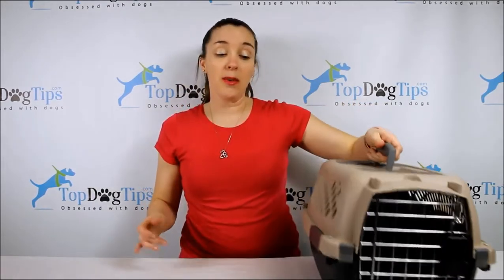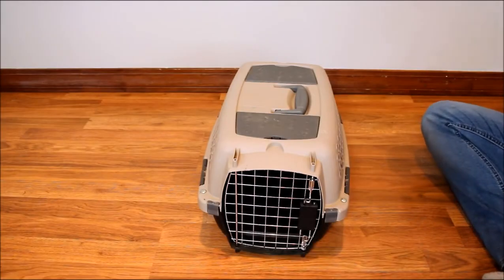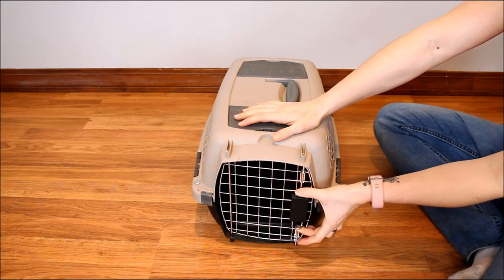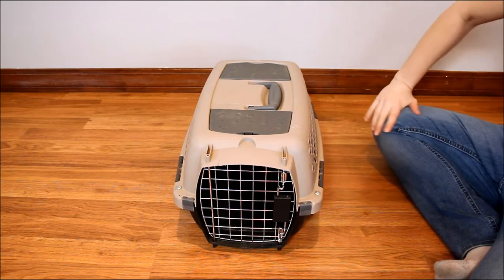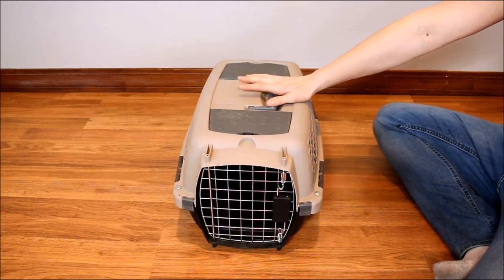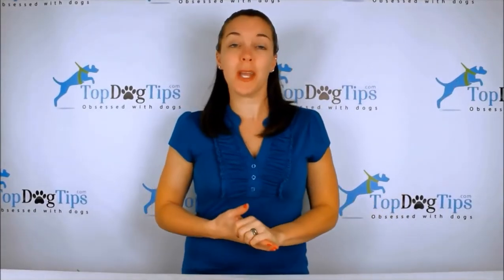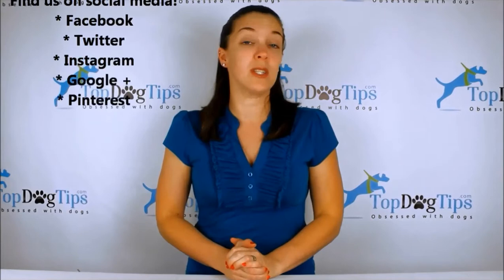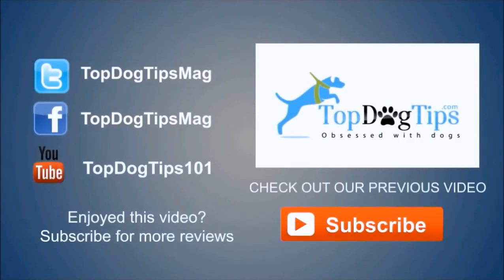Aspen Pet Porter Kennel Review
Traveling with your dog can be extremely difficult. There is so much research to be done and lots of details to plan. The Aspen Pet Porter Kennel is available for dogs weighing up to 125 pounds, making it a good choice for owners looking for a travel carrier for their medium/large breed dog.

Measuring your dog for a carrier is a 3 step process. The first step is to measure your dog's height from the top of his head to the floor. Next measure his length from the tip of his nose to the base of his tail. Finally, measure the width of the widest point of his body (probably his shoulders).

"I always worry about our pets getting plenty of ventilation when in a travel carrier like this one. The Aspen Pet Porter Kennel has 360° ventilation, so you won't have to worry about your pup overheating while traveling."